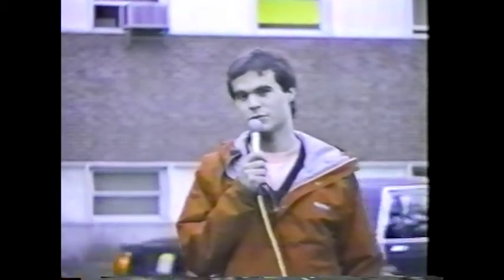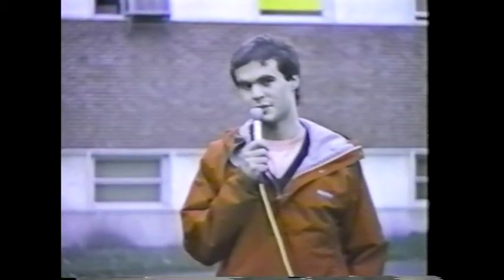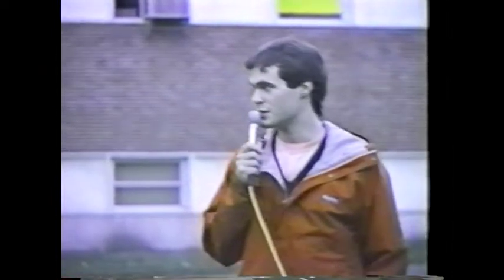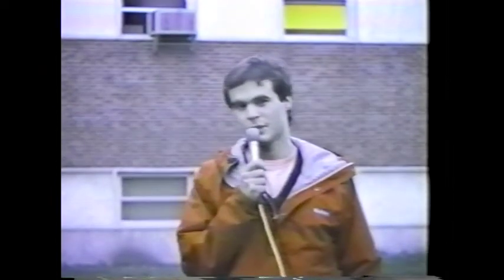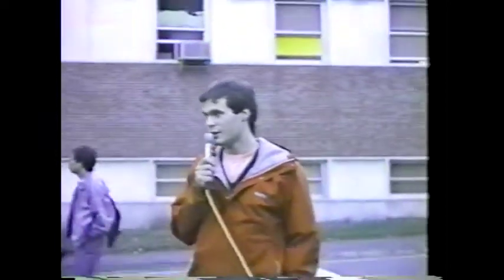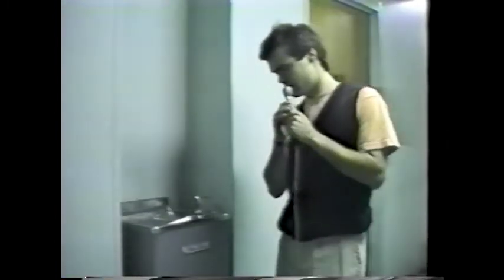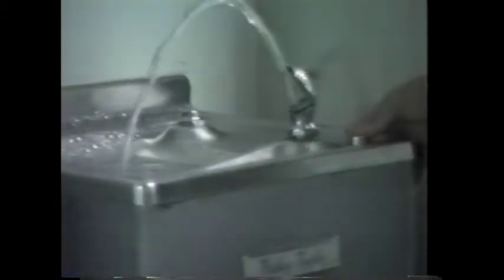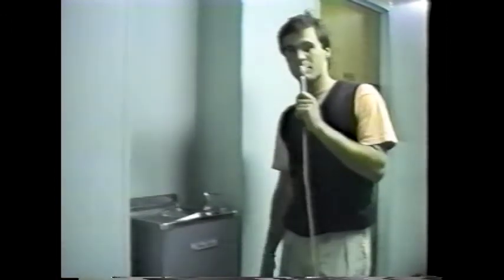Water Fountain Review-